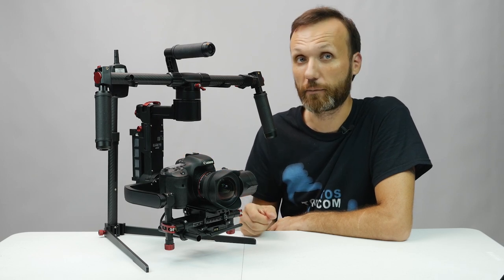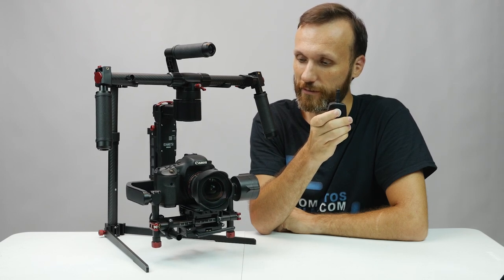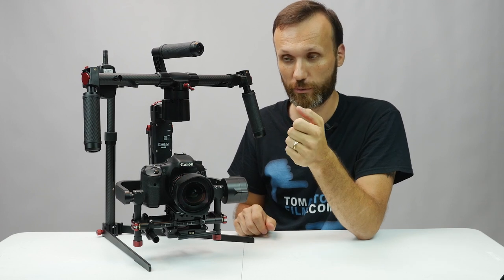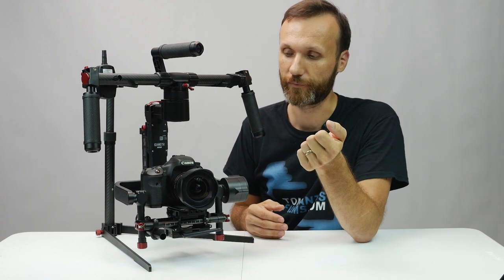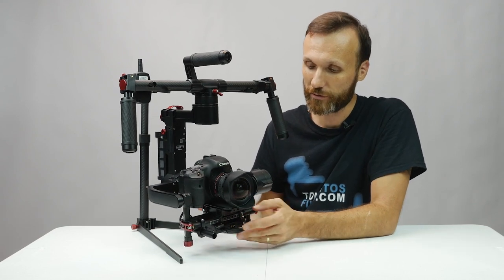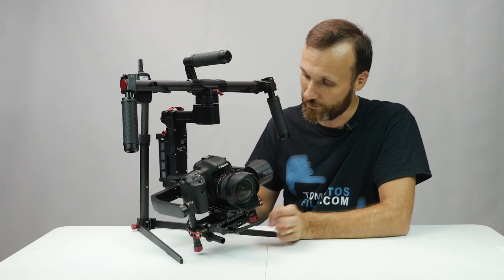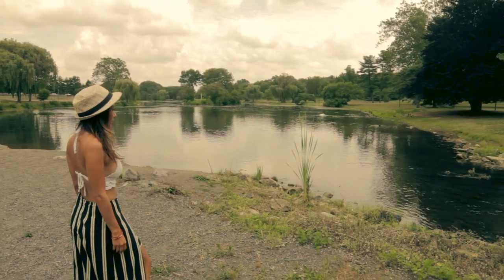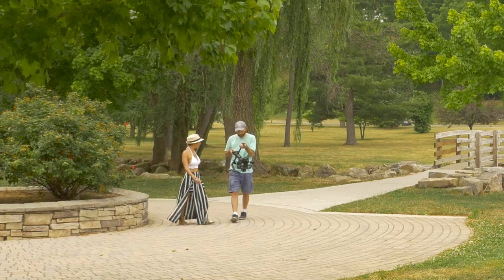CAME-TV Argo 3-Axis Gimbal Review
The wireless monitor I show is no longer available... but here are two options that will also work: $130 and a smaller one for $60

Came-TV Argo is an amazing gimbal. Just had to balance my camera on it and it worked amazingly! Its one of the better deals in the mid range gimbal class. Here is what I liked about it:
-it's light to carry around
-great case that is also small and light
-built in video transmitter
-P-Tap power connection for external accessories like a wireless follow focus
-easy to balance thanks to the fine adjustment knobs that keep the positions until moved
-battery lasts a whole day

My name's Tom Antos. I am a film director and cinematographer with over 15 years experience in VFX & animation.
Jak sie masz?! I'm originally from Poland ;)